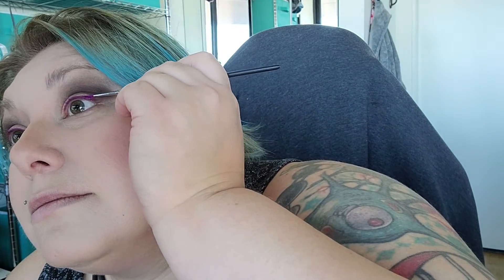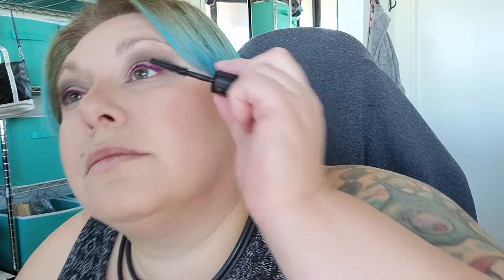Blemish cover up